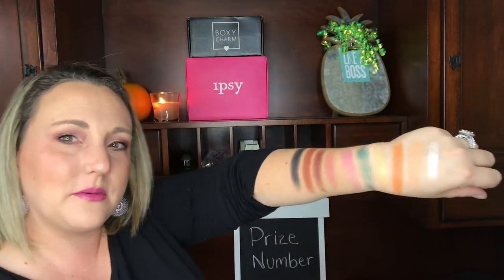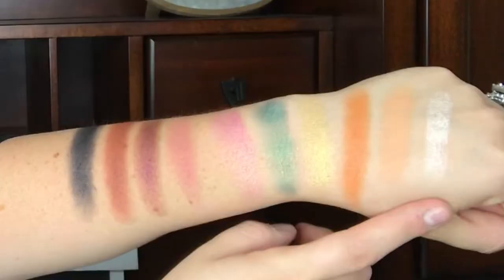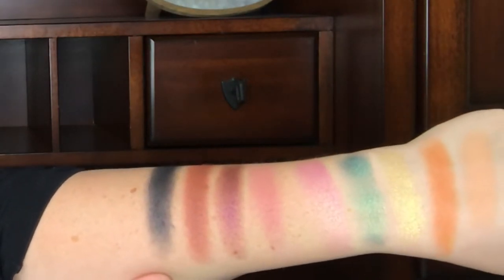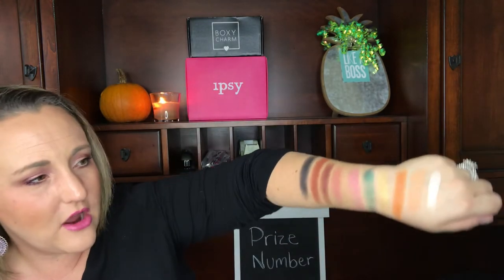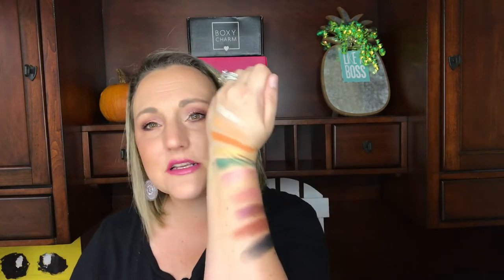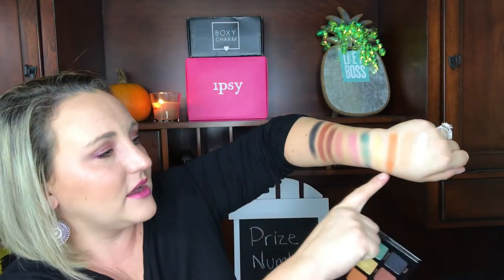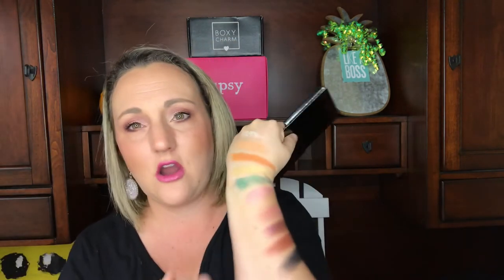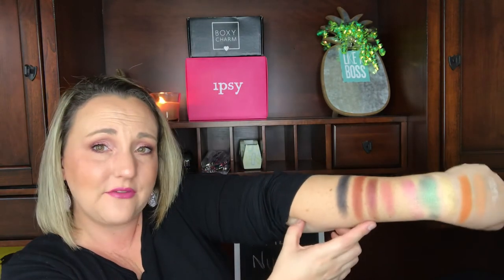One Palette * Seven Looks S1E2: Violet Voss Essentials Palette. Full Review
Welcome to the second episode in my One Palette*Seven Looks series. I am super pleased with this episode.
It is in collaboration with a very dear friend of mine on YouTube, Rayna Tamarin. The music playing in this video is an original track, and I have her channel linked right here:
Please swing by her channel and show her some love!